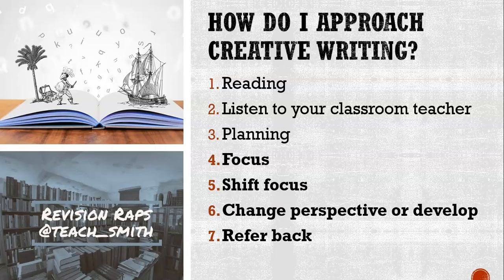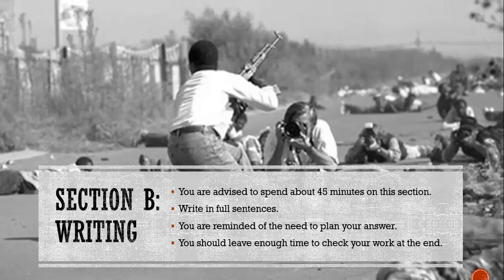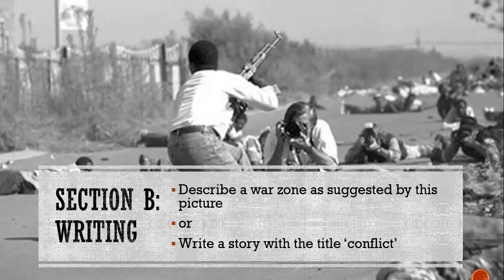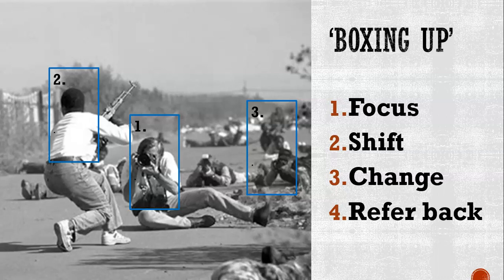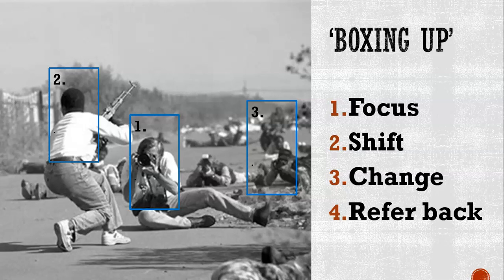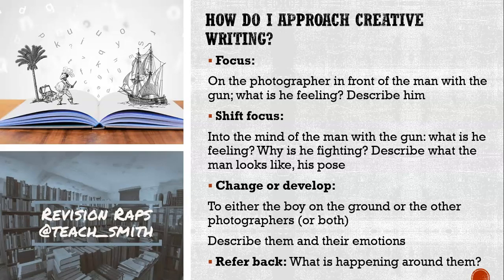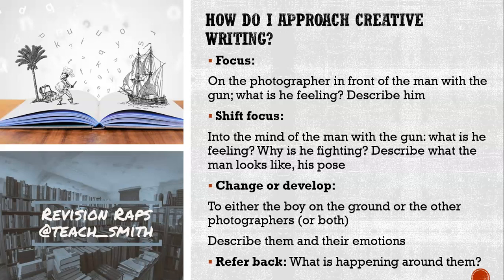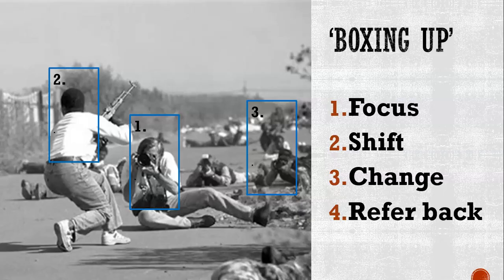How to ACE Creative Writing (GCSE)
GCSE: how to answer the Creative Writing Question

Advice on how to approach the creative writing section of the AQA GCSE English Language Paper One exam